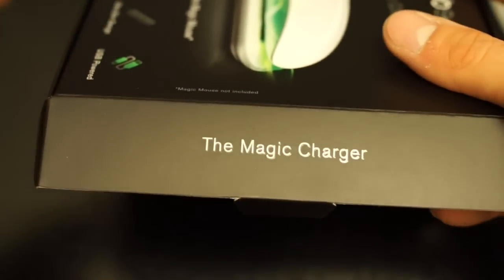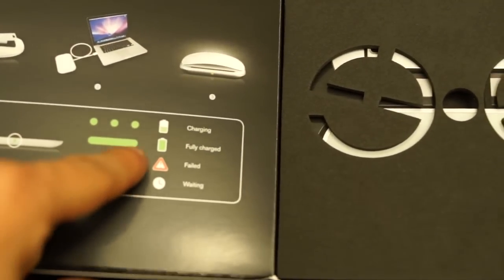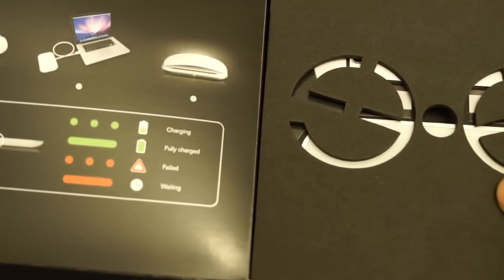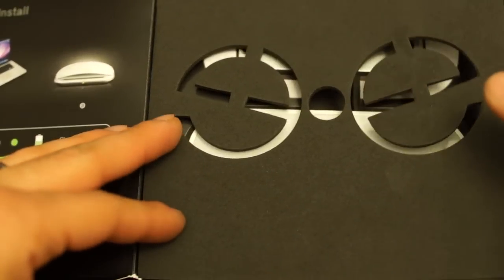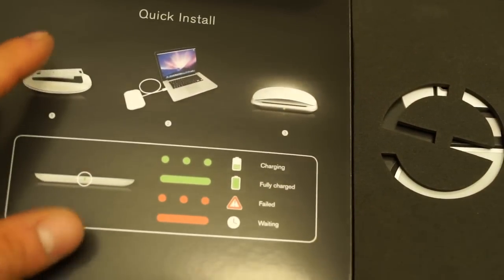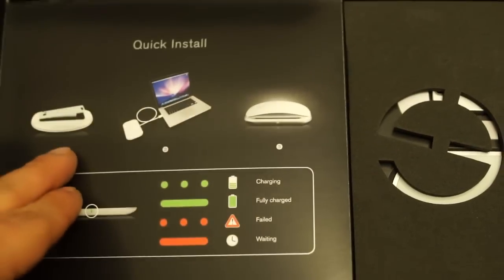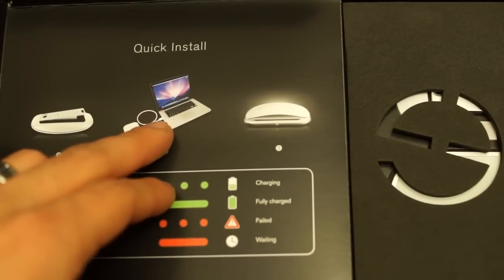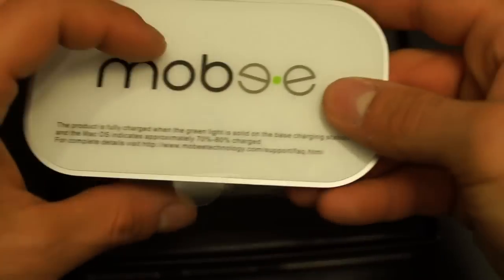Best Wireless Apple Magic Mouse Charger Unboxing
Thank you to Mobee for sending this product out to me for testing and reviewing.

I have put some use in this little guy and so far I really like it alot.